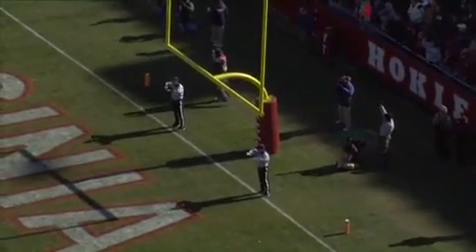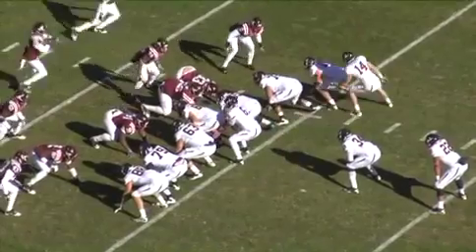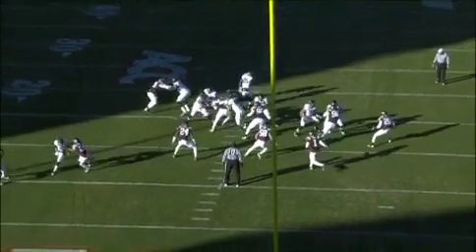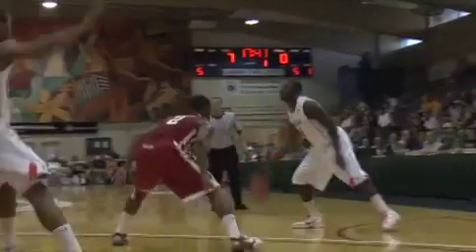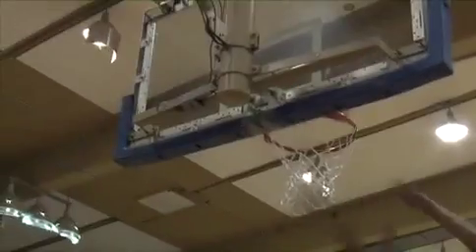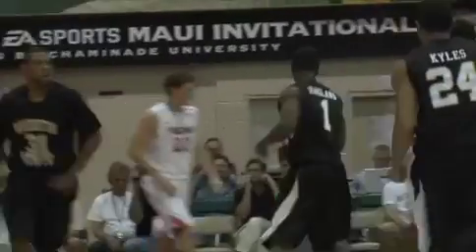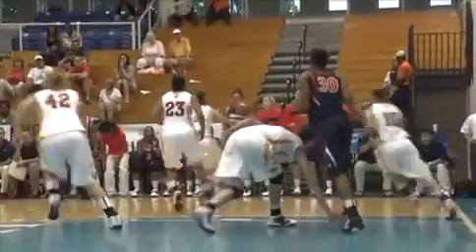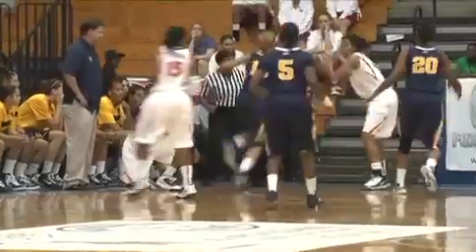Cavalier Sports Weekly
Swimmer Claire Crippen hosts the November 28th edition of Cavalier Sports Weekly.